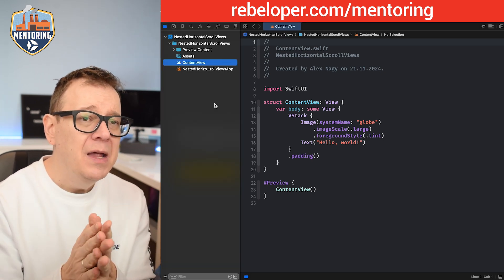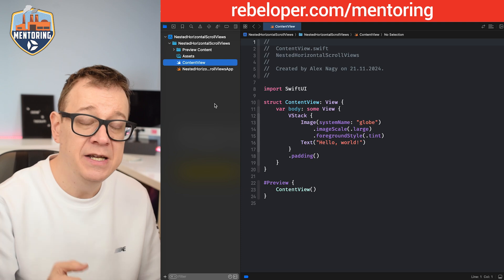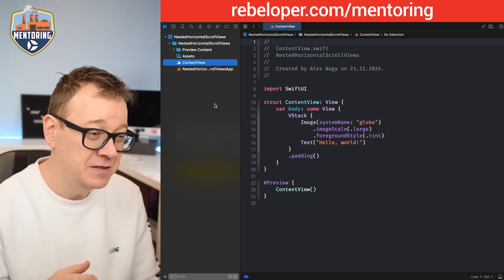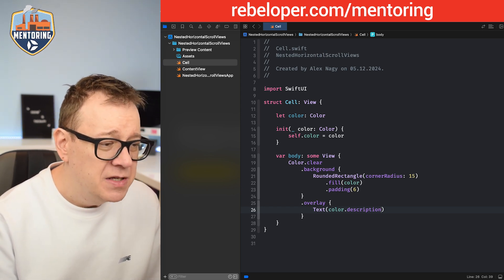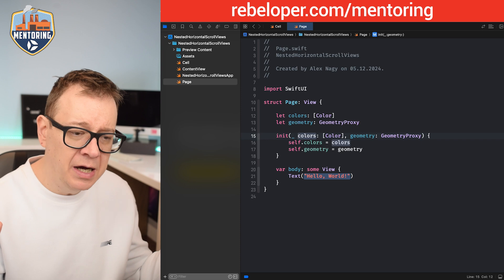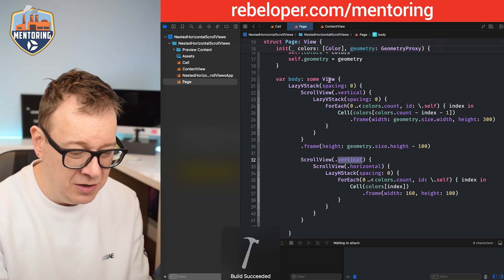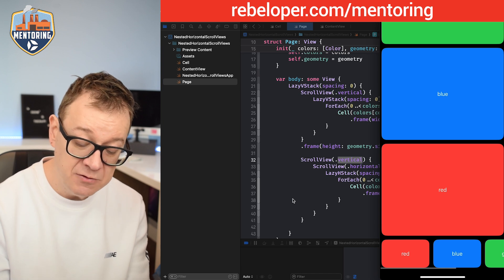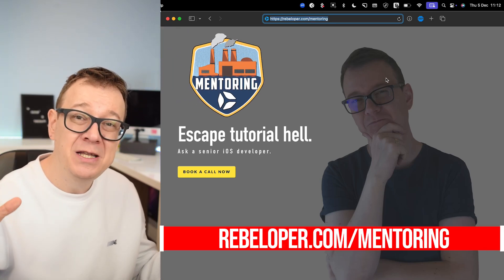Stop Struggling with Nested Scroll Views in SwiftUI! Here's the Secret Trick You Need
Nesting horizontal scroll views in SwiftUI can be a real pain due to challenges with layout conflicts, gesture handling, and maintaining smooth scrolling performance. SwiftUI’s default behavior often leads to unexpected results, making it frustrating to align and synchronize multiple scrollable areas.

In this video, I’ll walk you through a clear, step-by-step example of how to properly implement nested horizontal scroll views, ensuring smooth interactions, responsive layouts, and a seamless user experience.